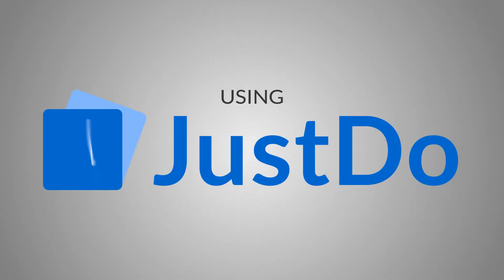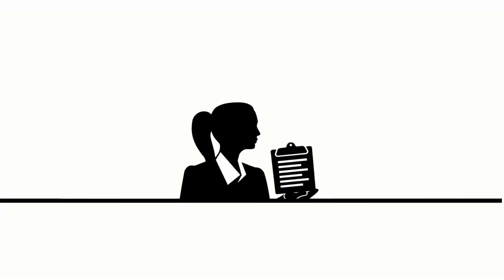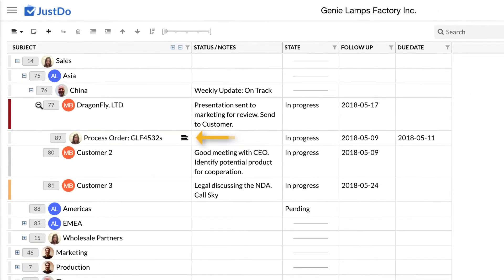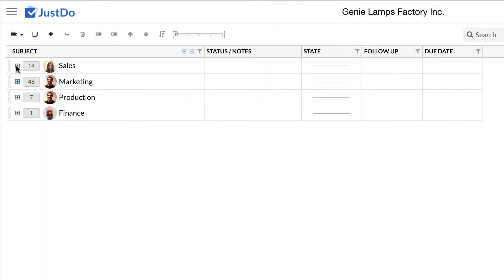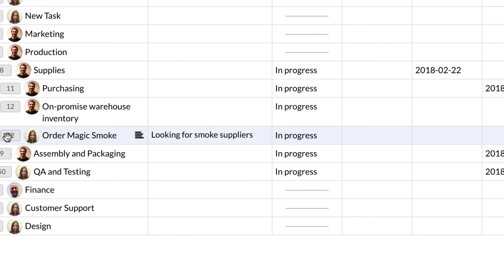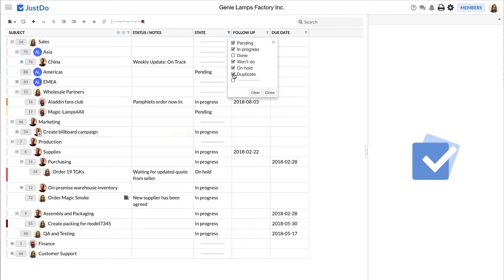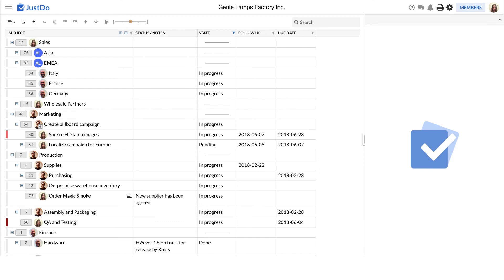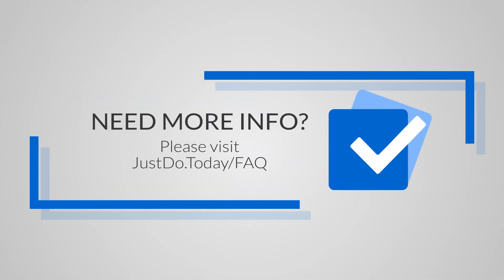What is JustDo and How to Start Using It? We Explain.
What is JustDo and How to Start Using It? We Explain. JustDo is a online platform which allows you to manage tasks, people and communications via one central platform. Both via the Web and via our Own iOS and Android apps.

In our philosophy, every action within an organisation is a task, which belongs to someone. Each task might have many child tasks below it, and through JustDo, these can be shared, assigned and managed.

Eliminate the need for long email threads (or emails altogether!), trying to work out where a decision was made (on WhatsApp, Skype, Slack, email), and keep all communications centralised around the task it relates to.

Bring colleagues, clients and vendors inside your project, whilst controlling what they can see, and let us help make your business more simple to manage.